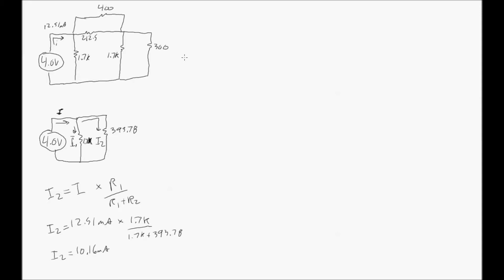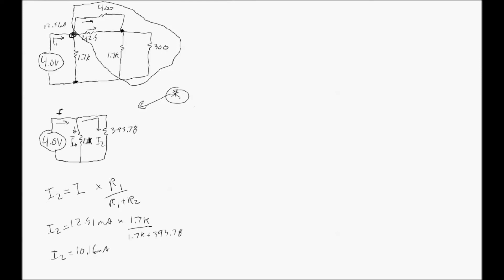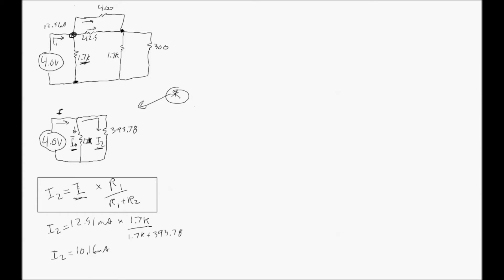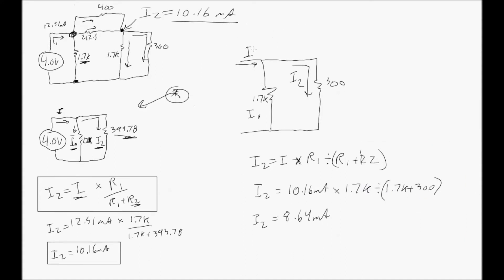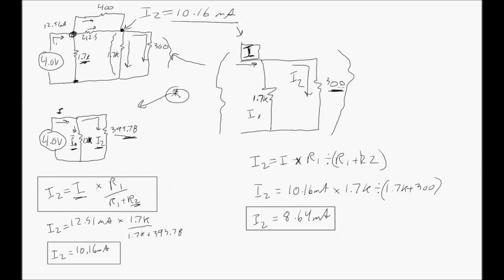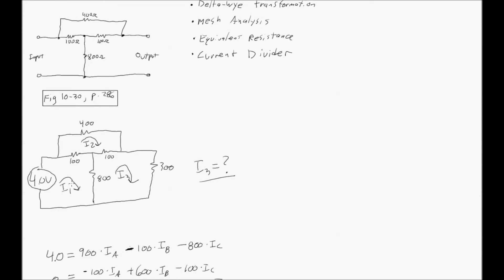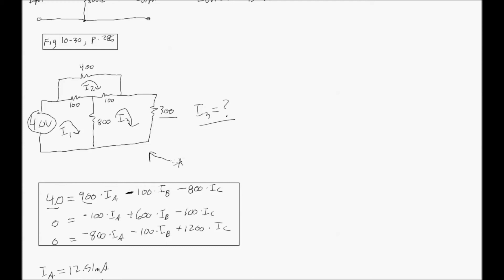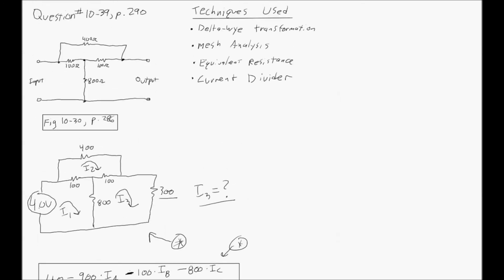ESET-320 Delta-Wye Transformation part 2 of 2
Part 2.

Note: I realize the volume is very low, hopefully problem will be corrected for next video.